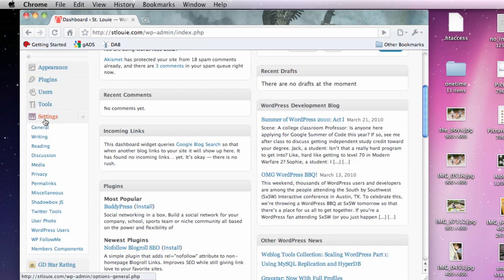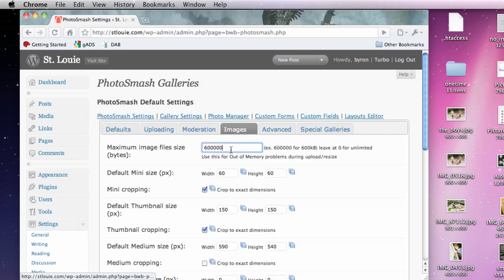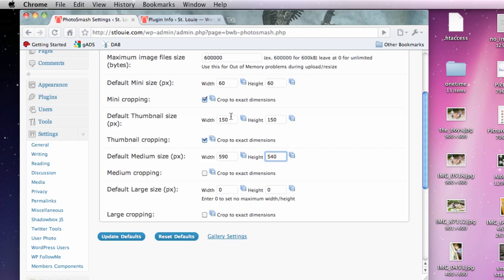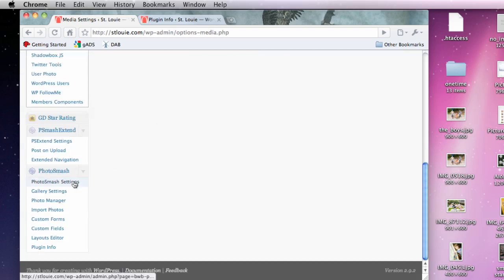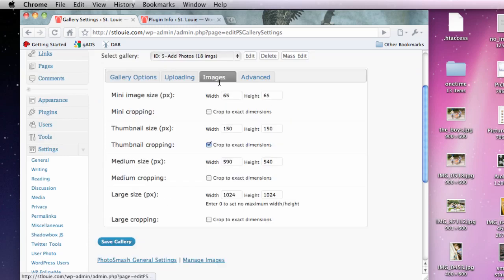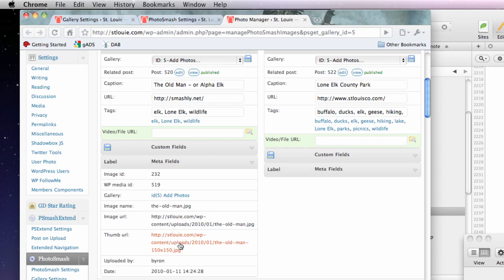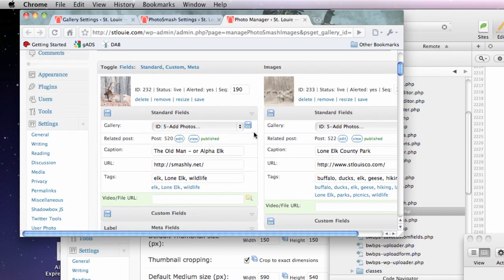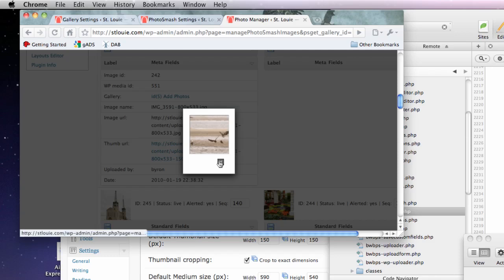PhotoSmash Plugin for WordPress - Sizing and Resizing Images